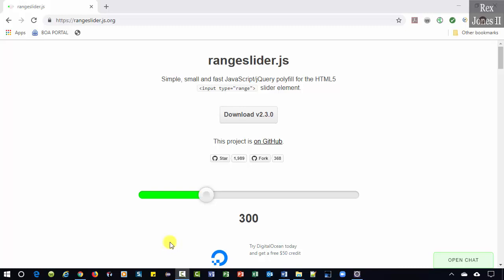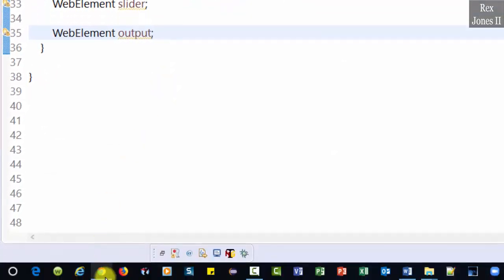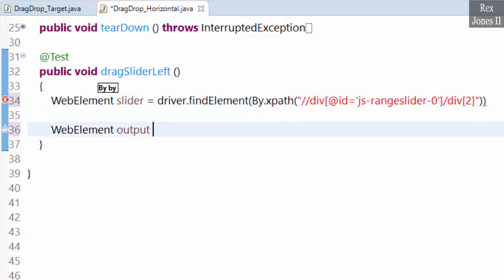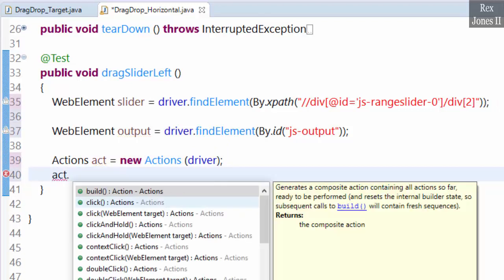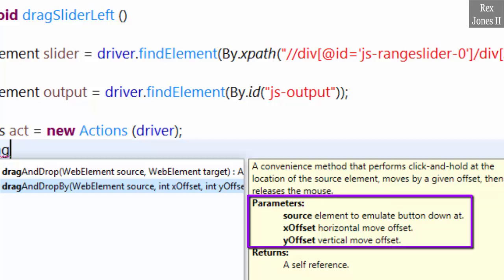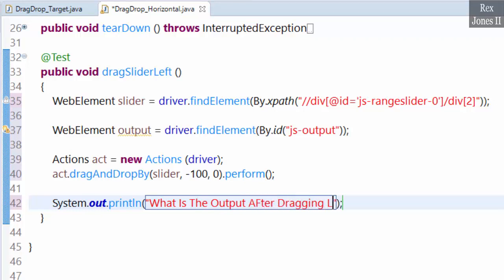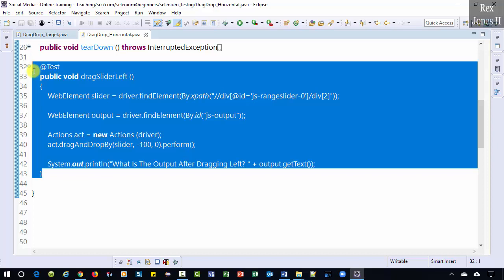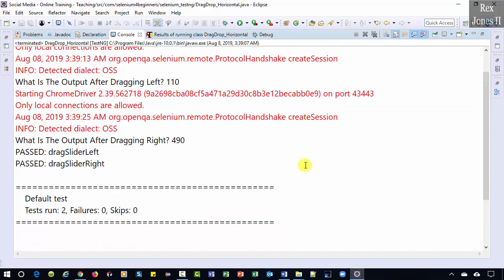✔ Drag Slider Horizontally via Selenium Actions | (Video 61)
Drag Slider Horizontally via Selenium Actions

Dragging a slider horizontally (left and right) requires a Selenium method called dragAndDropBy. The 3 parameters are source, xOffset, and yOffset. Source is the element’s starting point while x moves the element horizontally. This video demo How To Drag A Slider Left and Right (Horizontally).

► Transcript
In this video, we are going to automate dragging this slider to the left and right using Selenium’s Actions class. Also get the value. The application is range slider.

Start by writing our WebElements. WebElement slider and WebElement output. Now let’s find the element. Inspect the slider and write //div[@id='js-rangeslider-0']/div[2]. Bingo – Copy the value.
Go back to Eclipse. = driver.findElement(By.xpath("//div[@id='js-rangeslider-0']/div[2]"));
driver.findElement(By) Inspect the output and the value is js-output. driver.findElement(By.id("js-output"));

Next, we the add the Actions class with object reference act = new Actions (driver). act and our method is dragAndDropBy. Let’s look at the syntax. In the previous session, we used dragAndDrop to move the source to the target. In this session, we are going to move the source using the xOffset. The description states “A convenience method that performs click-and-hold at the location of the source element, moves by a given offset, then releases the mouse.” From the parameters section, we see x and y are the offsets. x moves horizontally which is left and right while the y moves vertically up and down.

The source is slider and lets moves the slider left by making x negative 100, and y is 0. Finally, we perform the action by selecting perform. Let’s print the output so we can see the value in the console. sysout System.out.println("What Is The Output After Dragging Left? " + output.getText()); Let’s Run. The Console shows 110 after dragging slider left.

I’m going to copy and paste the code for moving the slider left. Our method will drag the slider right. So I’m going to change left to right for the method name and print statement then change negative 100 to positive 100. Let’s Run. Now the console shows 110 after dragging slider left and 490 after dragging slider right. Next, we will automate dragging a slider up and down.